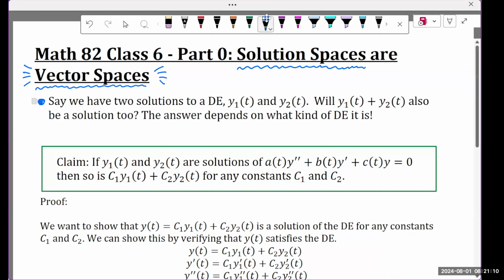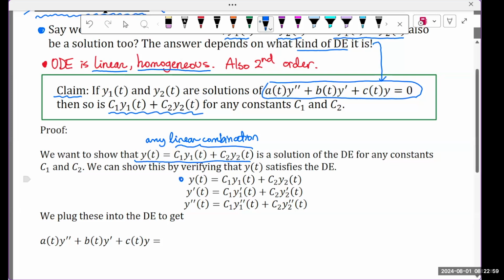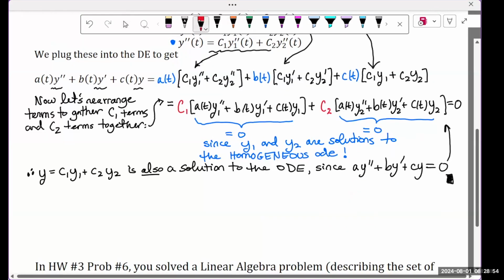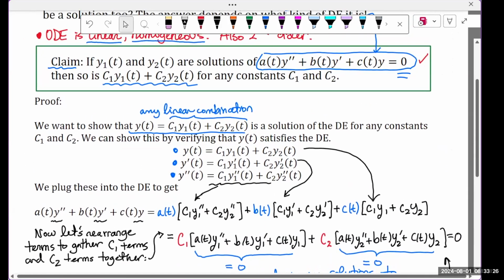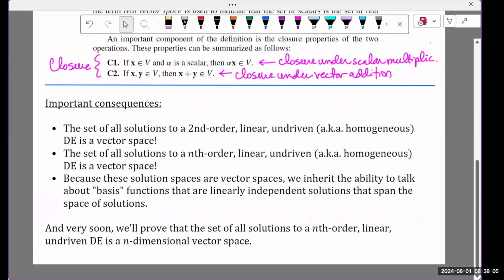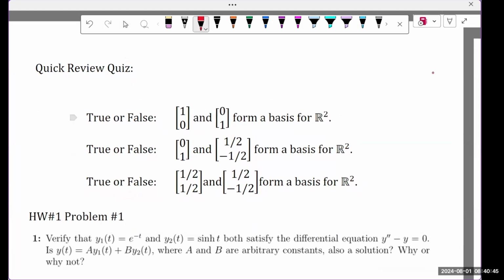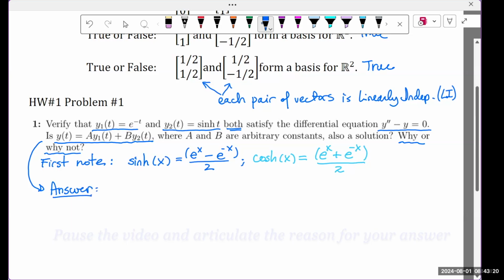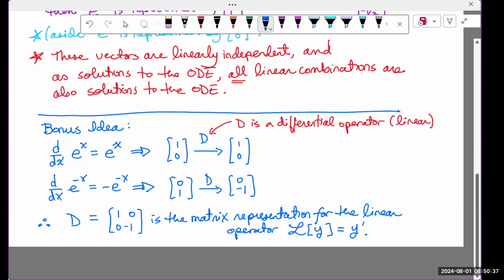Class06 ODEsolutionSpaces are VectorSpaces